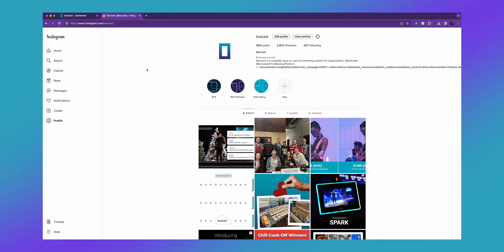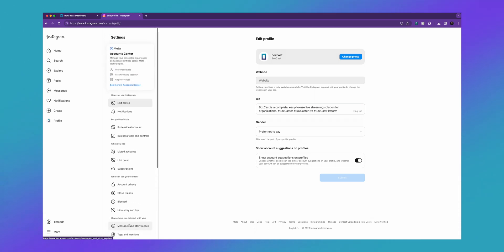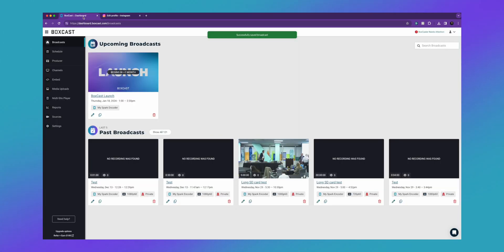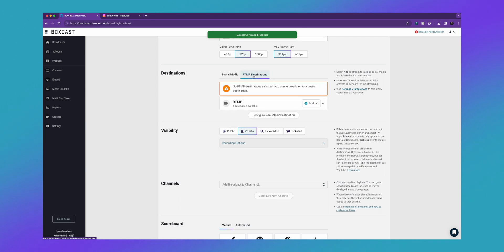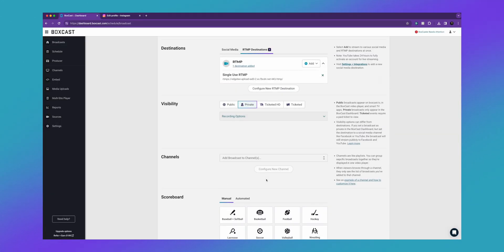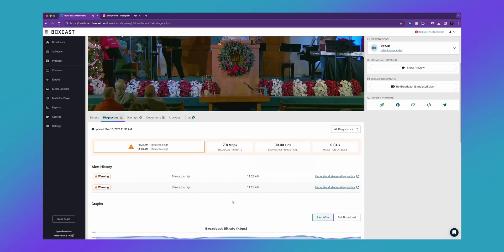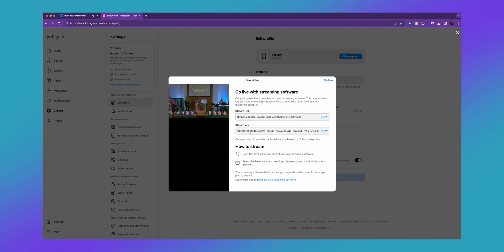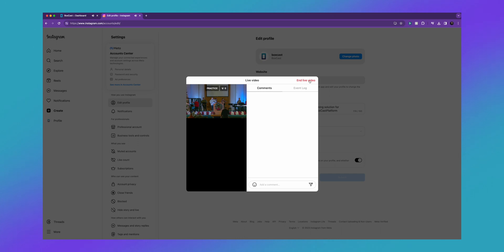Live Stream to Instagram with BoxCast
In this video, we’ll show you how to stream live to Instagram using RTMP. With a professional account, you can now create a live video on Instagram and input a stream URL and key from BoxCast to go live. Plus, you’ll be able to monitor your Instagram simulcast directly from the BoxCast dashboard.